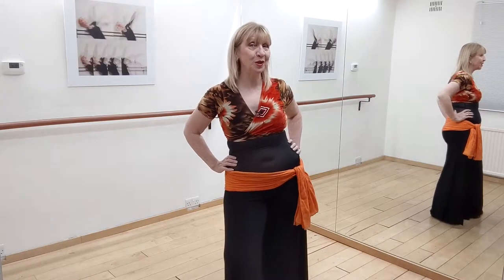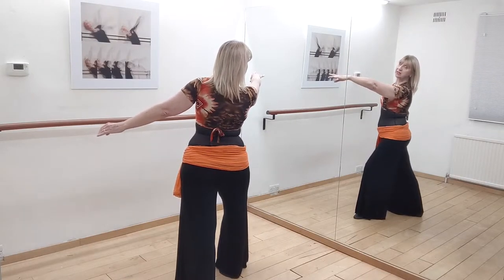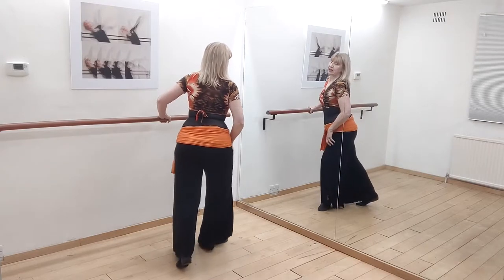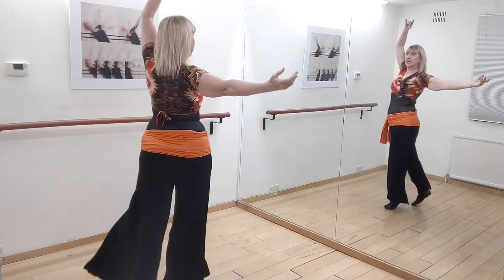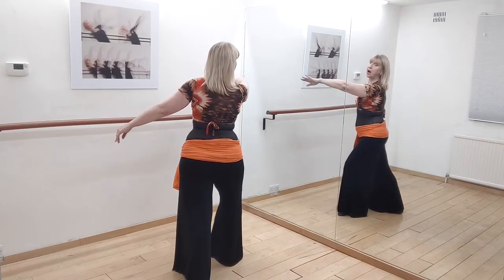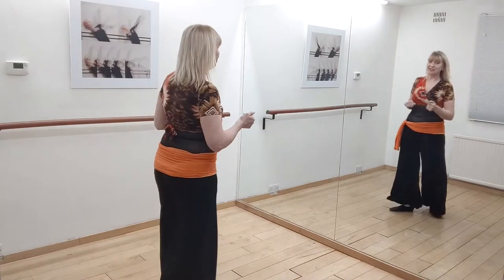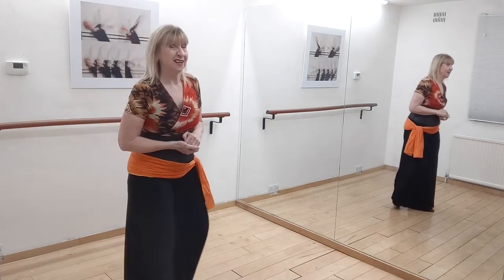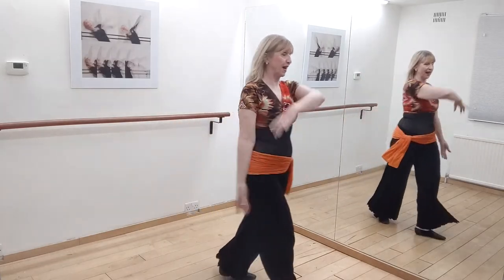Belly dance combination with arabesques (second combo) Advanced belly dance combination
Learn a beautiful, flowing, graceful belly dance arabesque combination. This combination uses three different styles of belly dance arabesque and combines with the combination in my previous lesson to create a beautiful sequence to add to any of your own choreographies or improvisations.

My previous lesson teaches you the first combination which you can add to this one.

To learn variations on the belly dance arabesque, including some of the ones we use here follow this

To learn how to be the very best dancer you can be, visit my bellydance

For lots of cool stuff, including my three top secrets to fabulous arms visit my